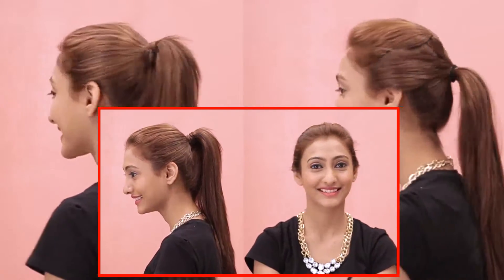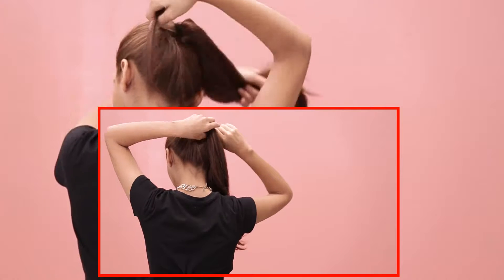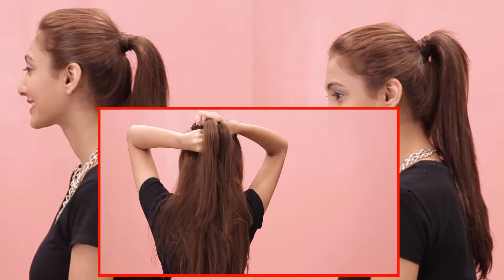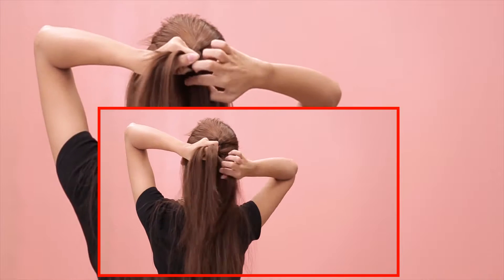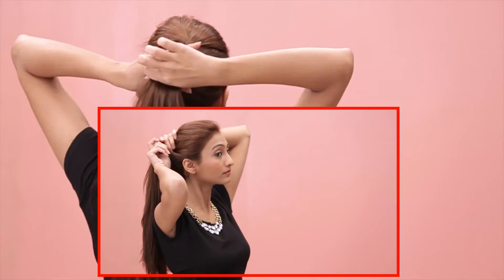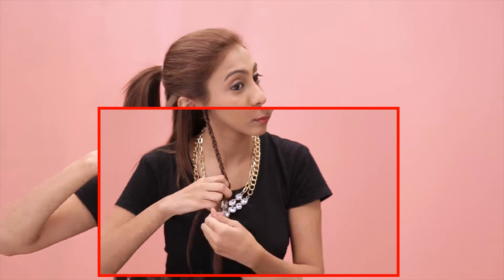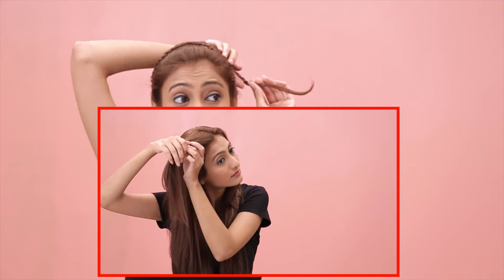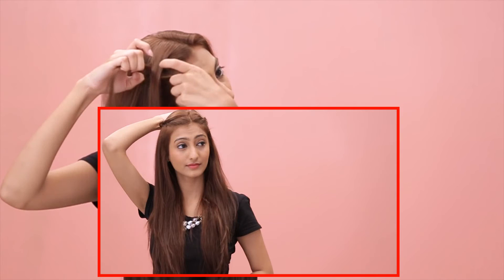4 Easy Ponytail Hairstyles - Quick & Easy Girls Hairstyles - Glamrs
4 Easy Ponytail Hairstyles - Quick & Easy Girls Hairstyles - Glamrs